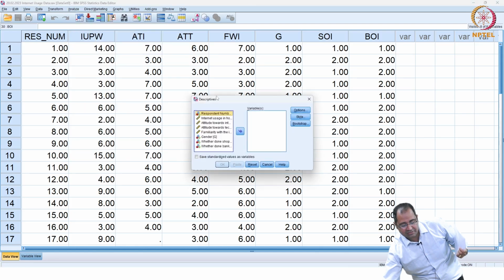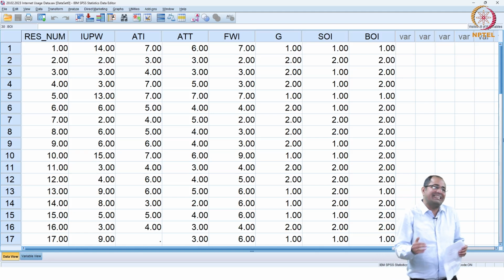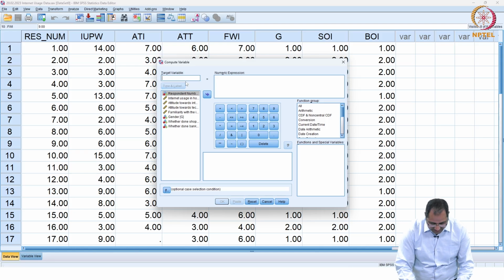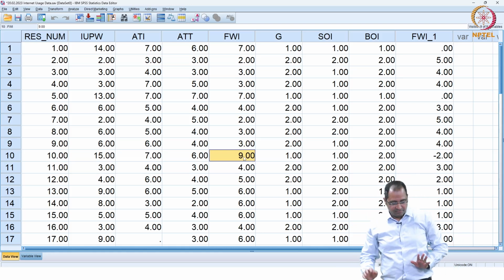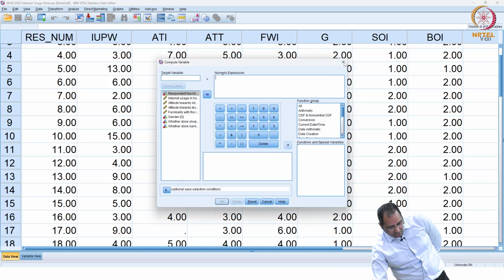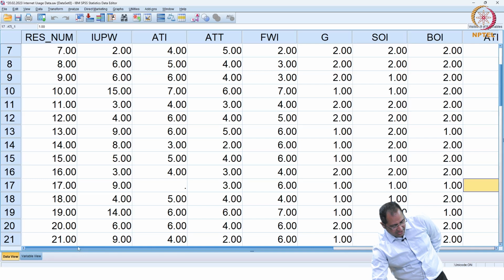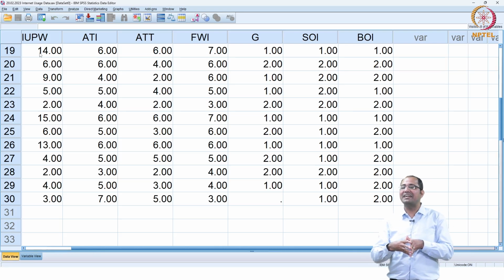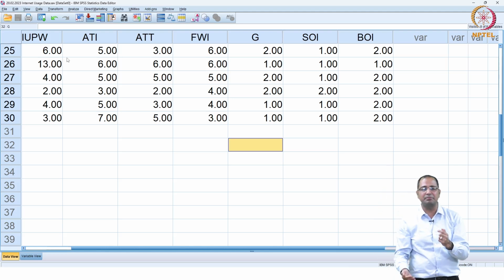Data Analysis using SPSS: Data Cleaning and Descriptive Statistics